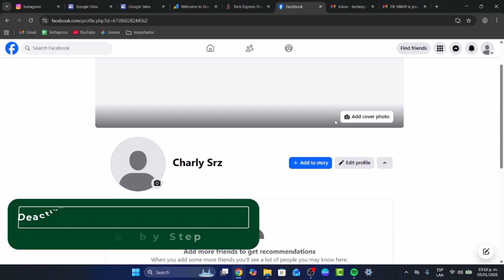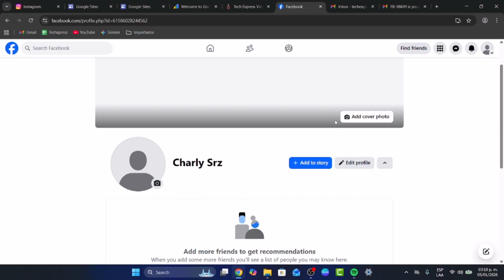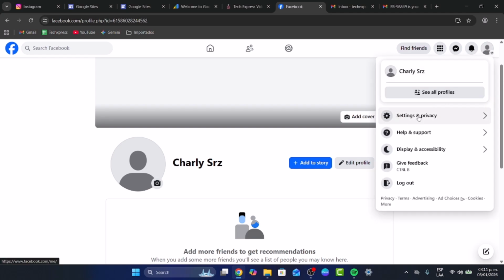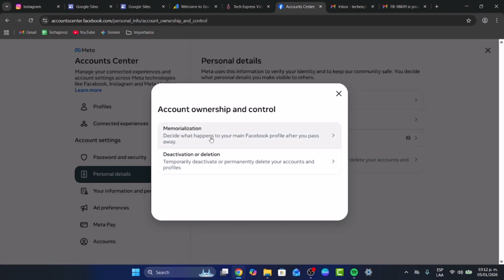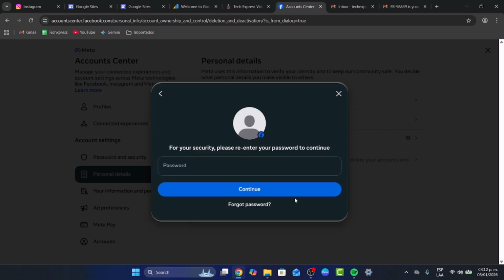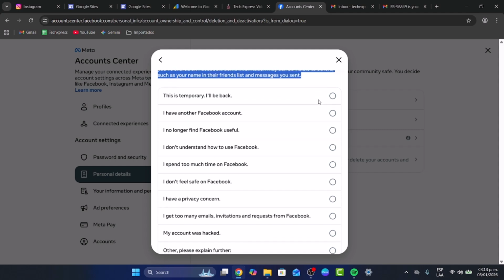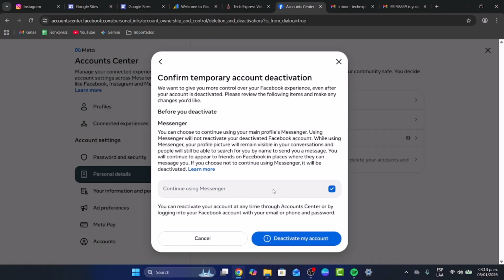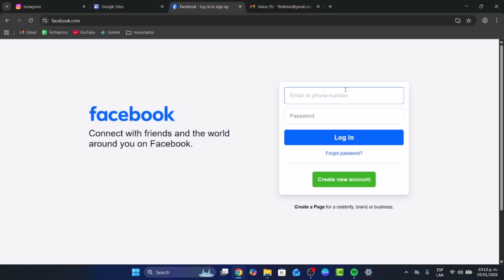How To Temporarily Deactivate Facebook Account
In this tutorial, you’ll learn how to temporarily deactivate your Facebook account step by step. This allows you to take a break from Facebook without permanently deleting your profile or data.

✅ What you’ll learn in this video:
- How to deactivate a Facebook account temporarily
- The difference between deactivation and deletion
- What happens when your account is deactivated
- How to reactivate your Facebook account anytime